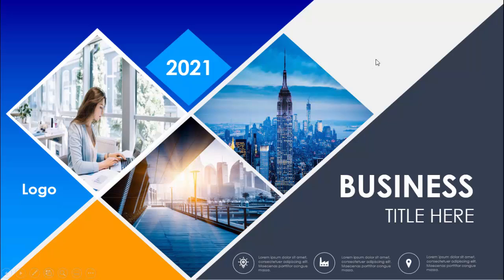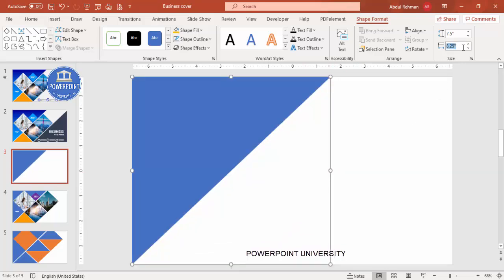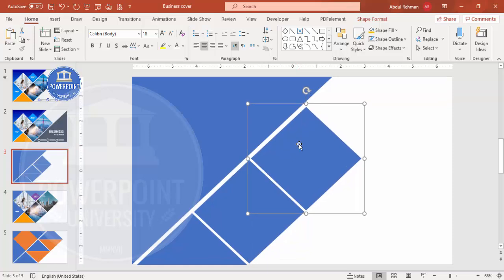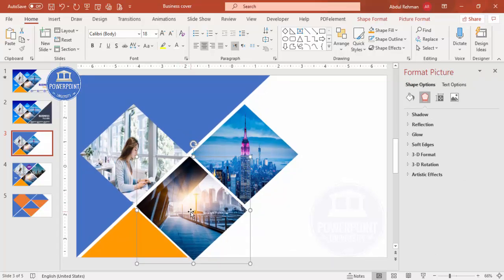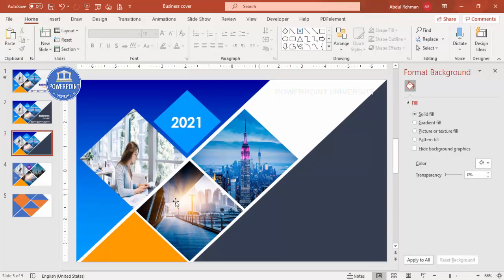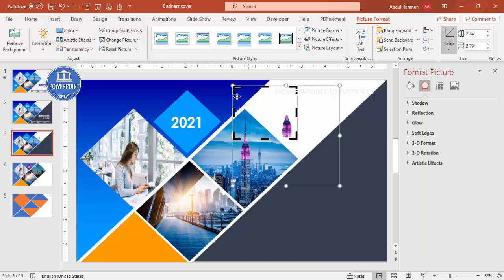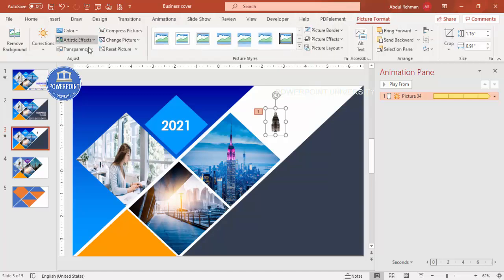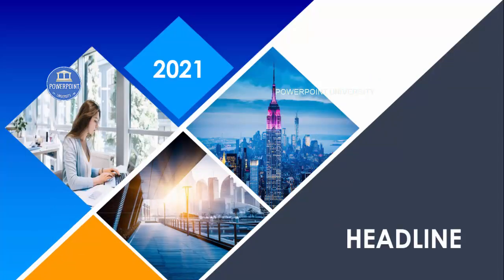Animated PowerPoint Intro Slide | Title Slide